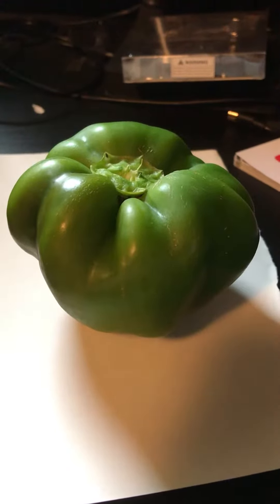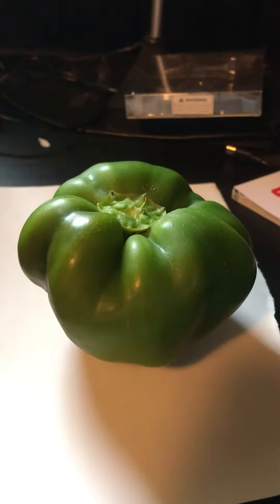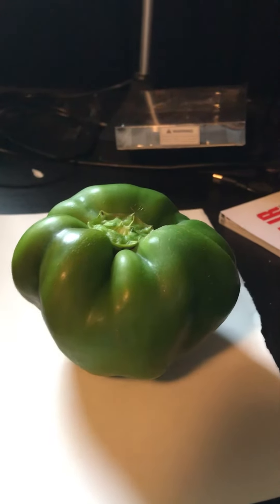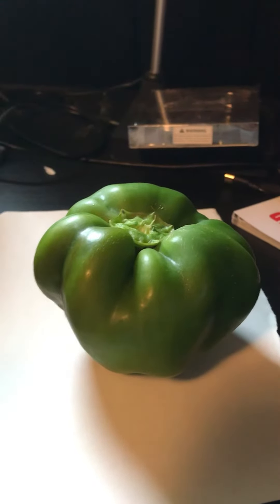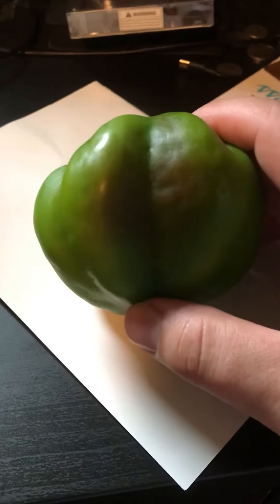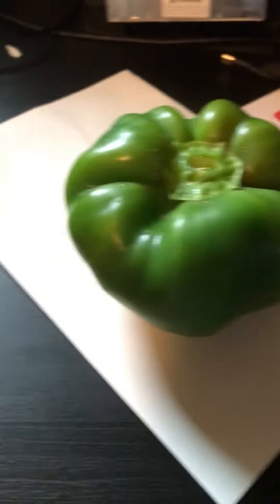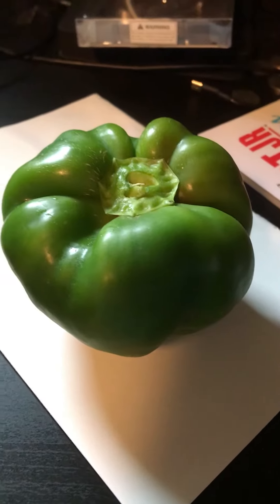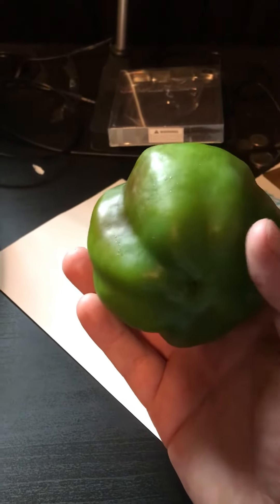Special news my first Green peppers from my garden